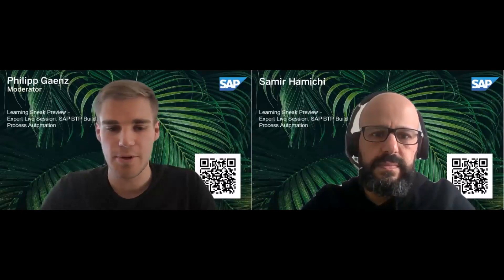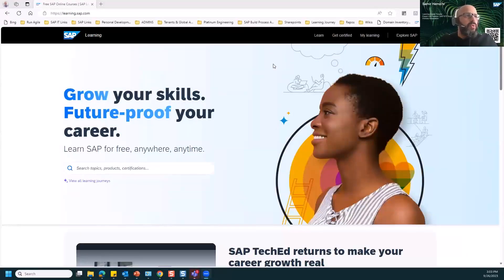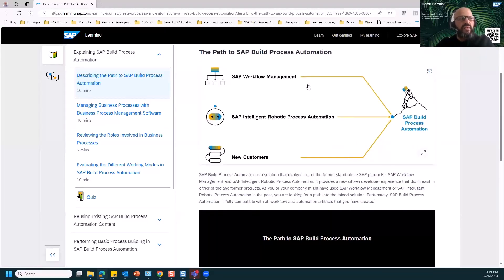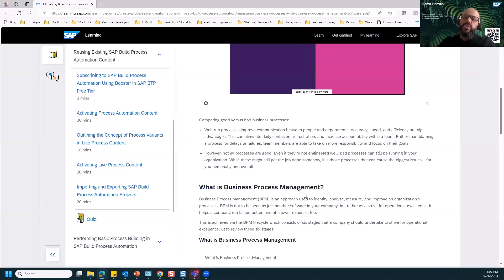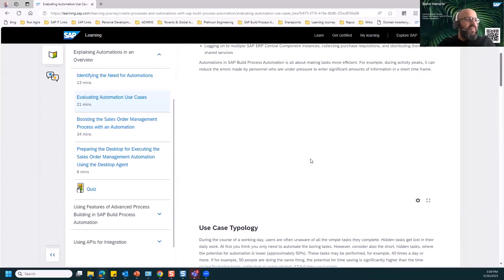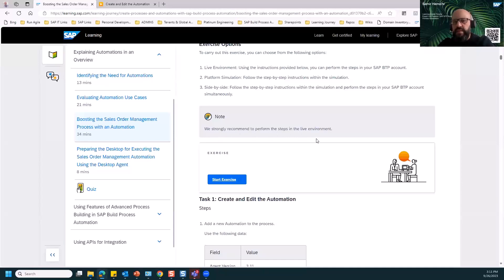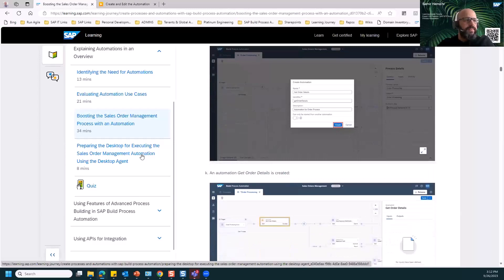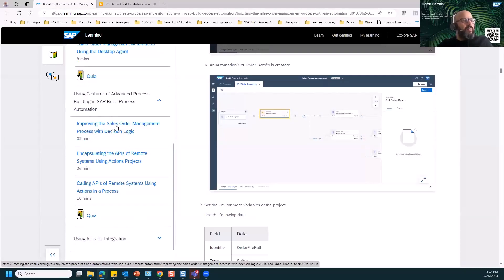Learning Sneak Preview - SAP BTP Build Process Automation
SAP Build Process Automation is a product as part of the SAP Build offer from SAP Business Technology Platform.
In this session, you get a walk through the dedicated learning journey with six units that covers advanced process building features in SAP Build Process Automation. This includes how to describe business process use cases and build a process from scratch. Leverage a rich desktop ecosystem in your automations. Integrate SAP Build Process Automation with other applications using APIs. Use of existing content from the Store. Configure end-user access via SAP Build Work Zone, and SAP Task Center. Build insightful Process Visibility scenarios with custom process performance indicators.
After watching this session, you can directly go to the learning journey via the